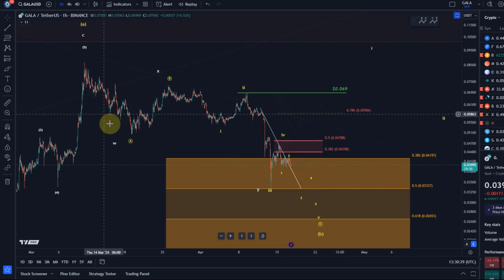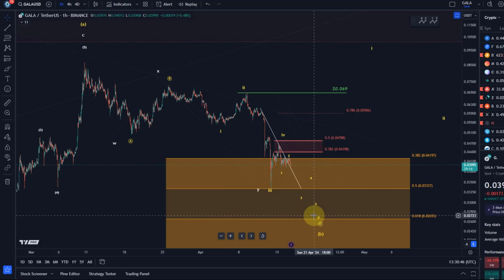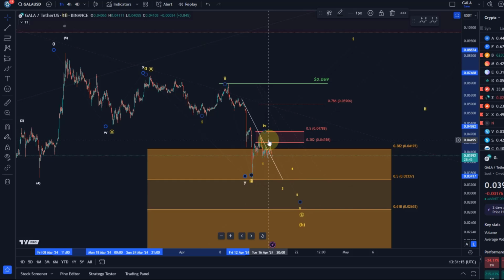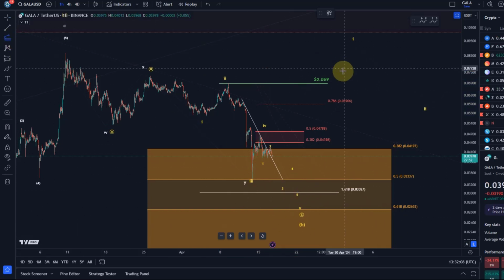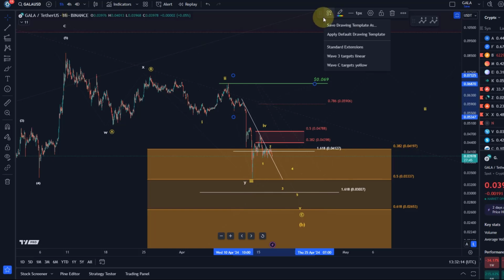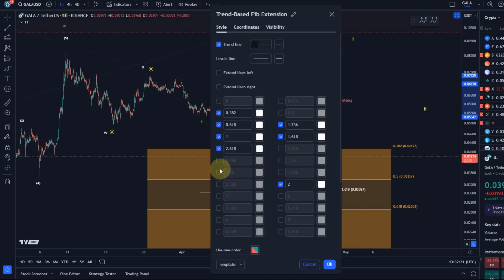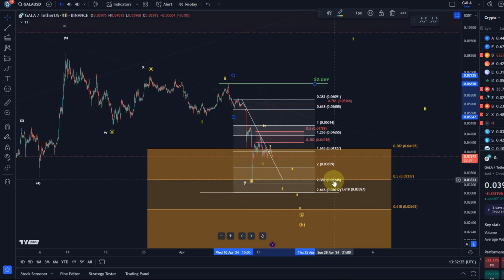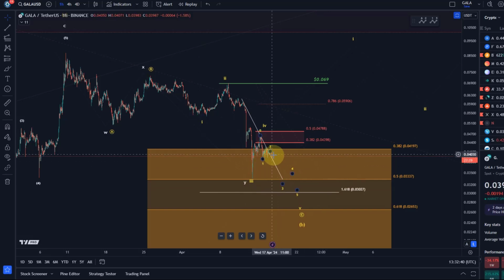GALA Games Coin Price News Today - Technical Analysis Update, Elliott Wave Price Prediction!